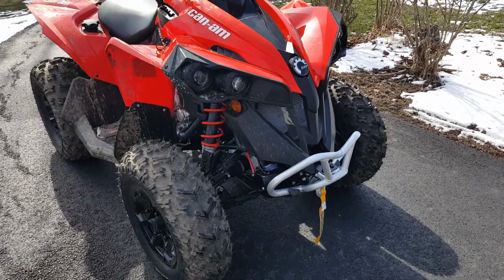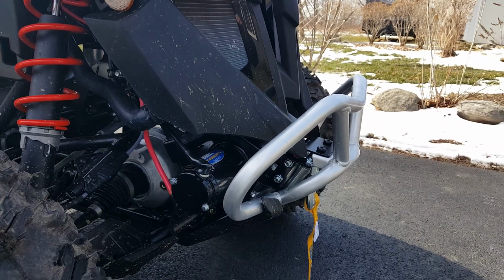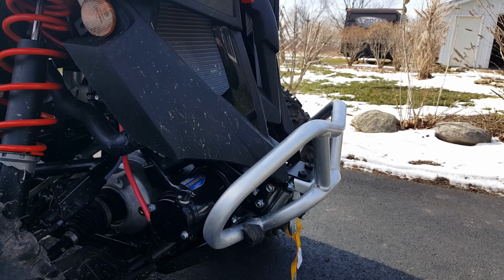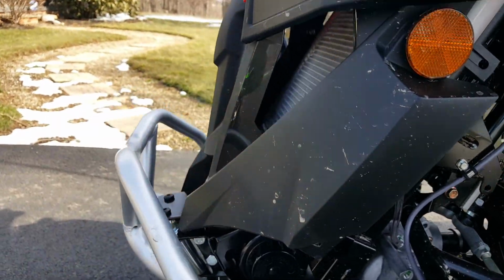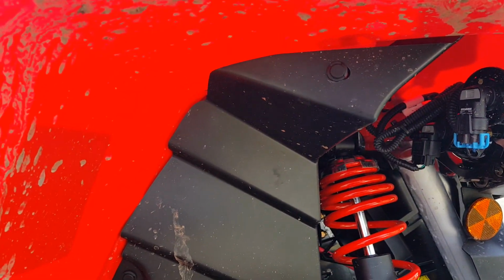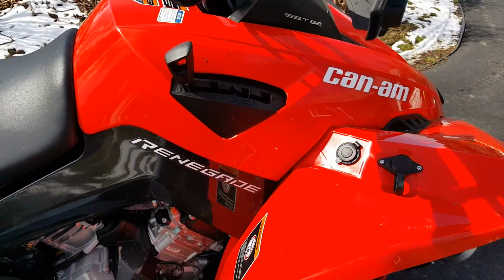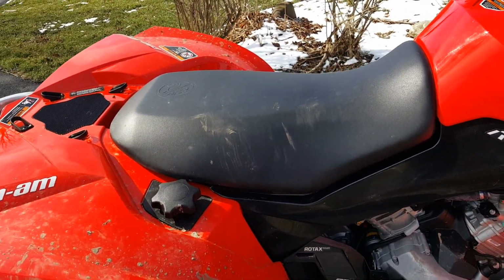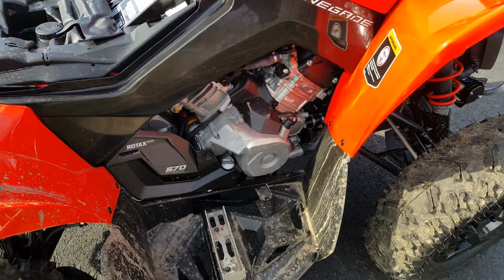2016 Can Am Renegade 570 winch install. Superwinch LT3000.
Installed a LT3000 Superwinch with Viper mount on my 2016 Can Am Renegade 570.